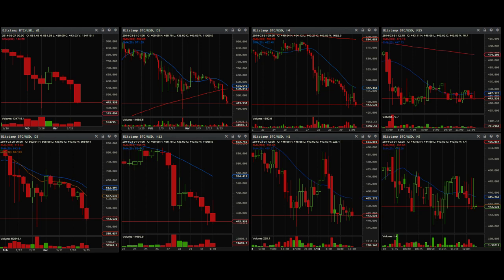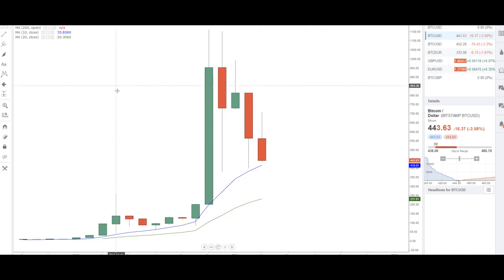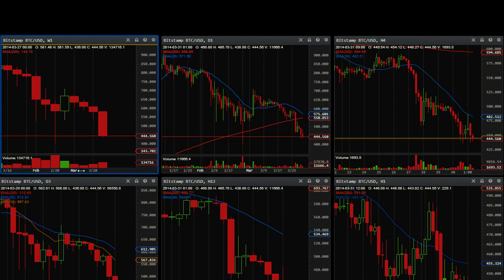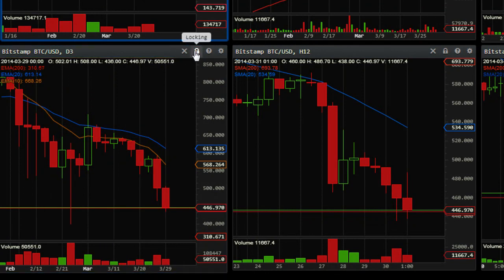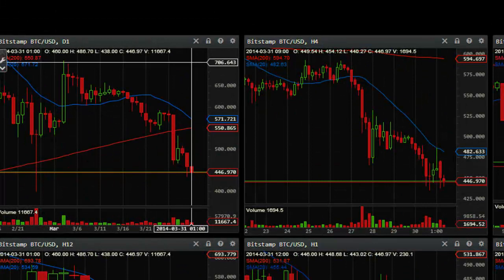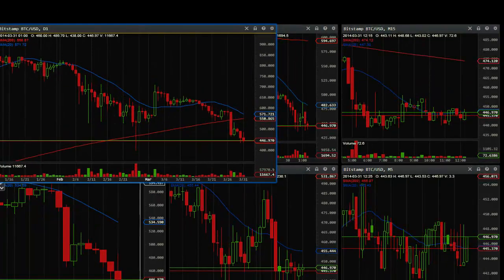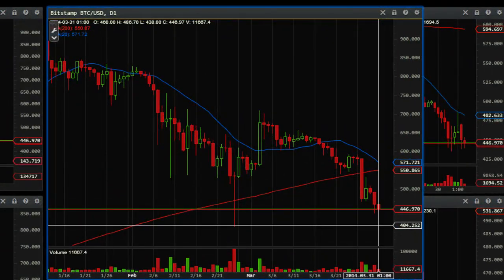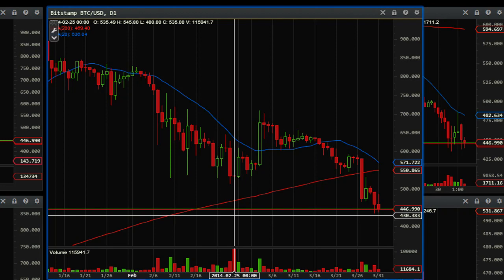Mundobitcoin Weekly Analysis From the 31th March to the 08th April 2014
Buyers are not reacting to the sellers intentions and the down trend seems to have enough space and zero obstacles to keep the momentum going.
$400,00 seems to be the next target but, $382,00 could the the worse case scenario during the week if the price can't react with potential counter trends in small time frames intraday.

P.S: Did our service help you?, help us to spread the word.
BTC: 1LvZifjRLftahz1LJLTRquRbLtBERepUct